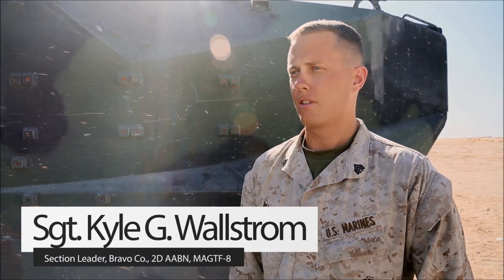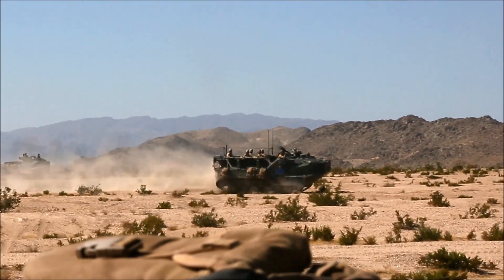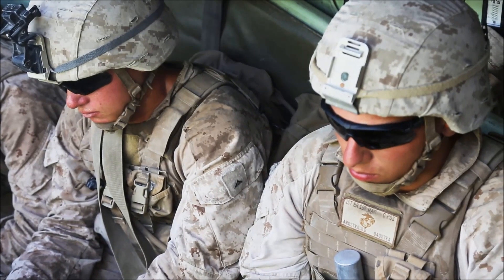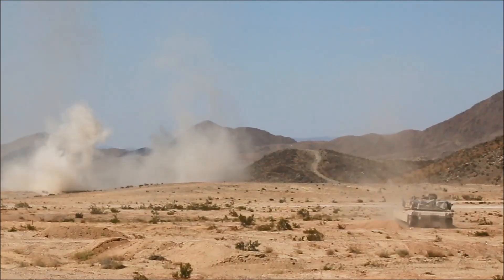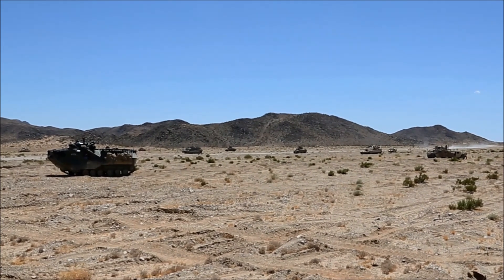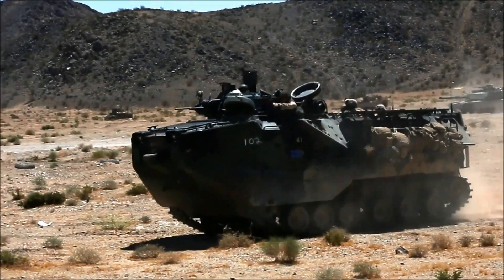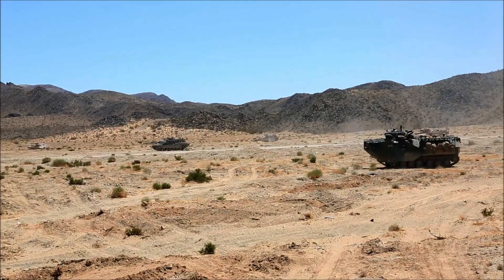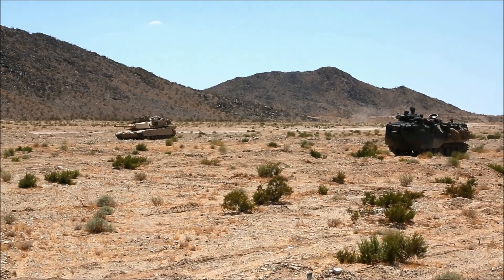Mechanized Assault Course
Aug. 9, 2017 - U.S. Marines with 2nd Assault Amphibian Battalion, Marine Air Ground Task Force-8 (MAGTF-8) conduct a Mechanized Assault Course (MAC), during Integrated Training Exercise (ITX) 5-17 at Marine Corps Air Ground Combat Center, Twentynine Palms, Calif. The purpose of ITX is to create a challenging, realistic training environment that produces combat-ready forces capable of operating as an integrated MAGTF.

Film Credits
Sgt. Kassie L. McDole